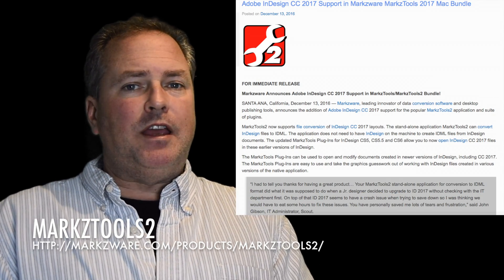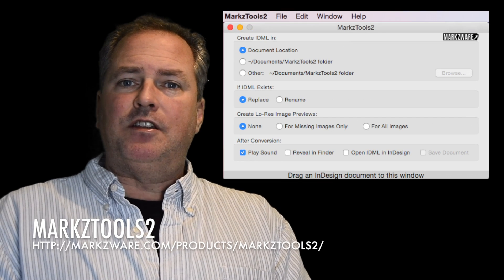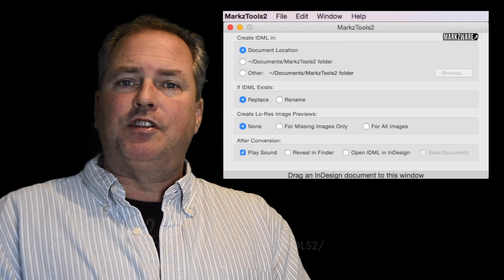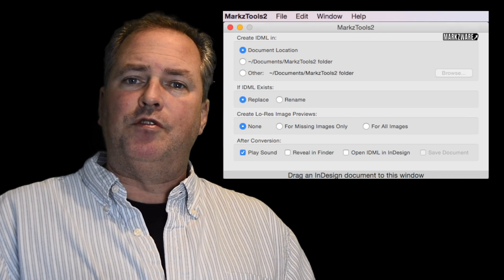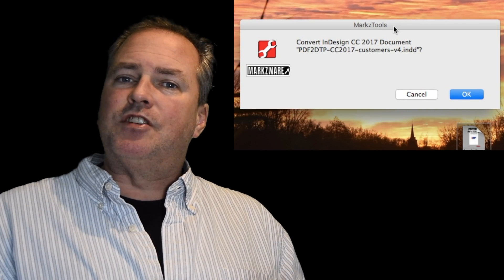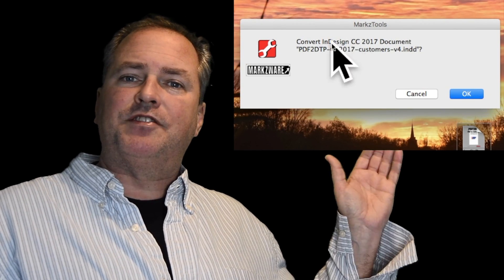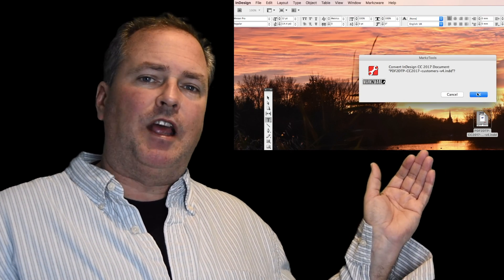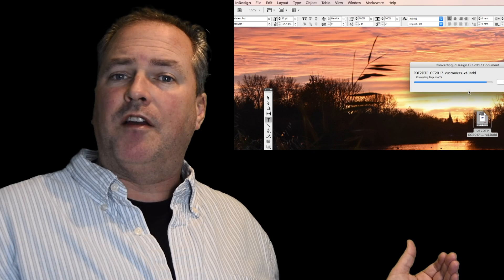InDesign Can't Open File - HELP - MarkzTools2 for CC 2017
InDesign Can't Open File. Help! MarkzTools2 for CC2017, a stand-alone application along with a suite of Adobe plugins, can help you. Open InDesign CC 2017 or higher INDD document, in a lower version of the application (even in InDesign CS4, CS5 or CS6)!

MarkzTools2 can be used to open and modify documents created in a newer version of InDesign, including CC, CC 2014, CC 2015, and CC 2017, in older versions of InDesign. This is done by converting the newer document into an IDML file, which is readable by InDesign CS4 and newer InDesign versions. When you use the stand-alone MarkzTools2 application, there is no need for IDML. It just works!

Note: Markzware's stand-alone IDMarkz app replaces MarkzTools2 and allows users to open InDesign in QuarkXPress, Affinity Publisher, older InDesign versions & more:

We hope you Like this video. If you do, please click the "thumbs up" icon, below the video.